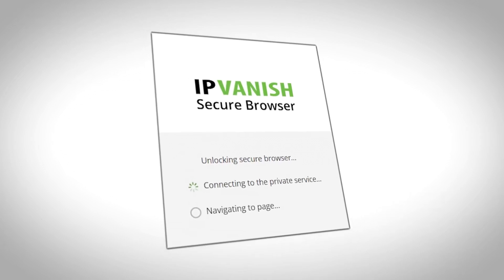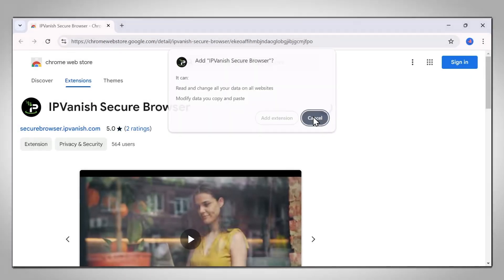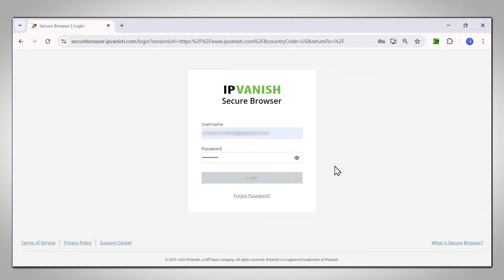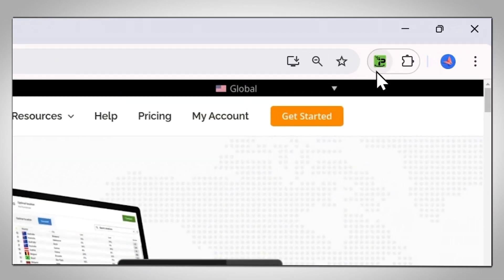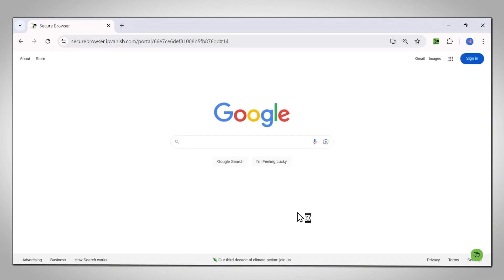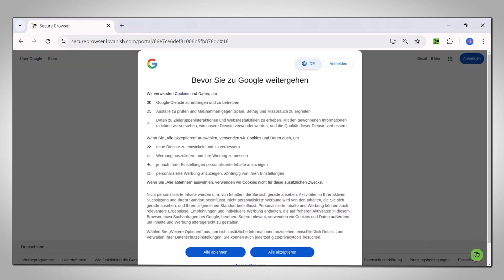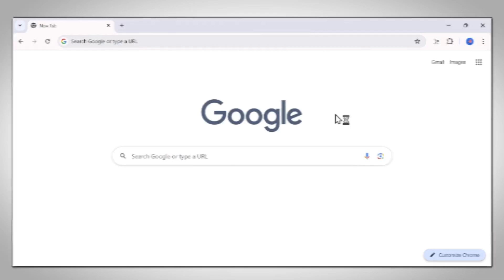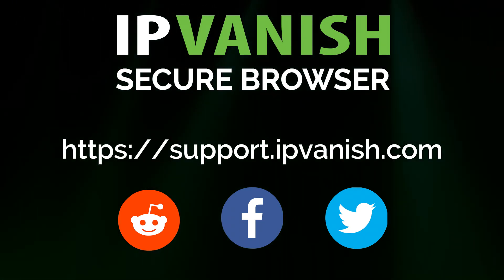How to use IPVanish Secure Browser Extension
A simple video guide to installing and using IPVanish Secure Browser Extension.

Users with Opera and Brave browsers can also install the Extension from the Chrome store.